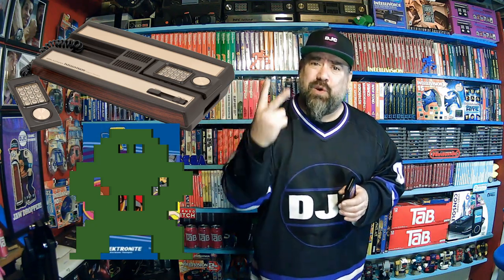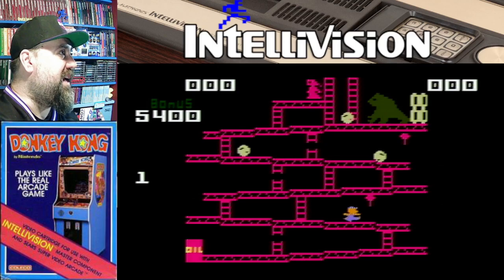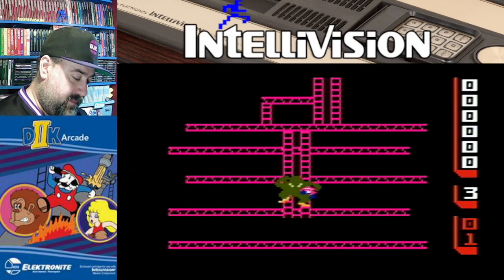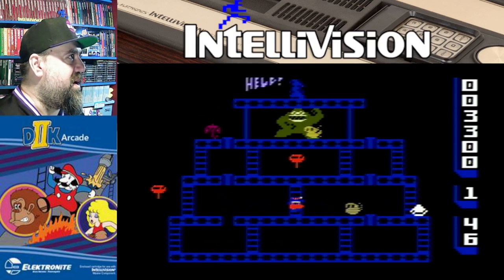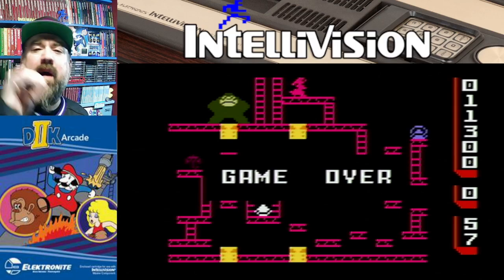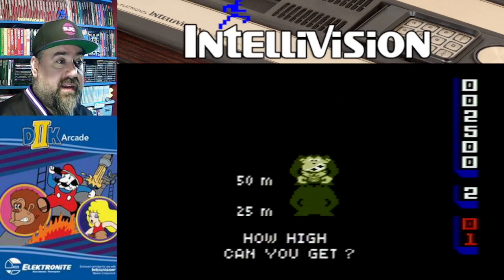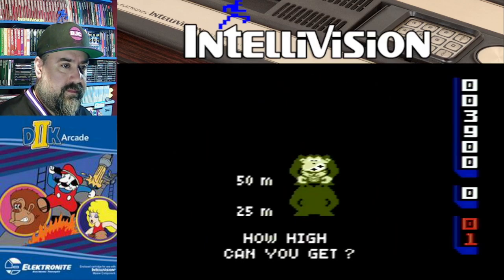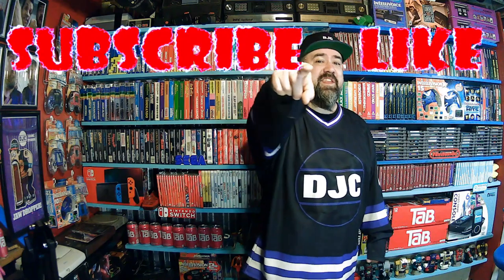INTELLIVISION - "Donkey Kongs!!" from Old to NEW!!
DJC Dives into the remake Donkey Kong and of what could have been on the INTELLIVISION!!!  We Show The Coleco Version and the Newest Home Brew version!! Wow!!